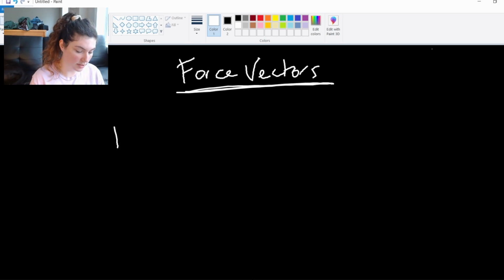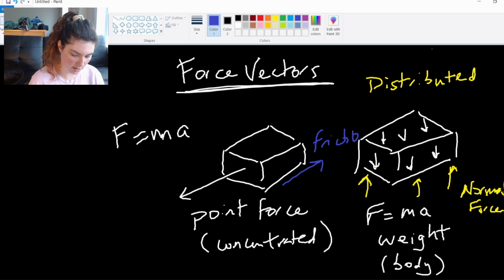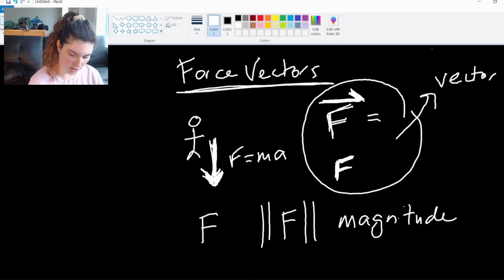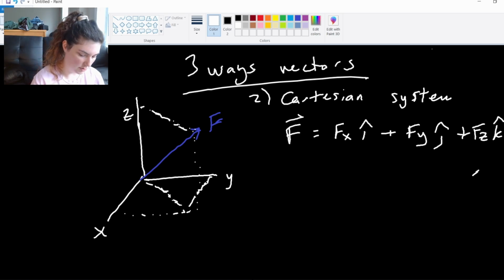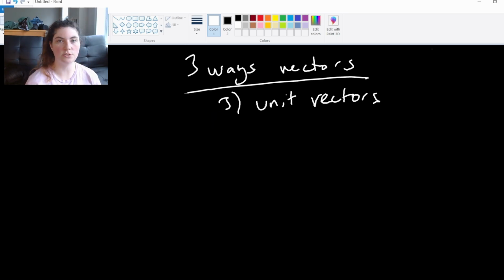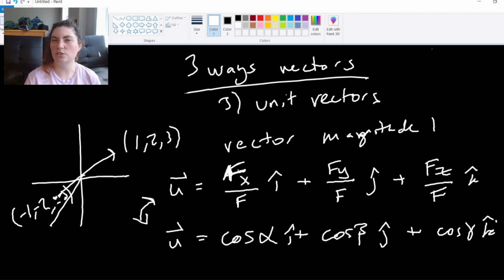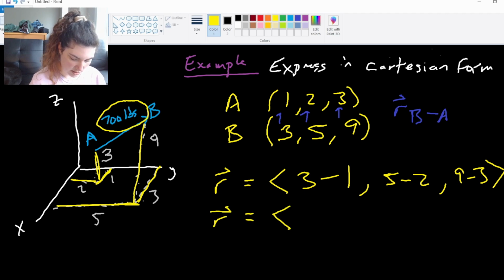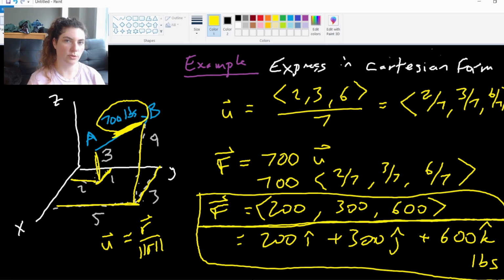Force Vectors - ENG 211 Statics - Lesson 3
Defining forces and vectors
0:03 What is a force?
2:51 What is a vector?
12:00 Example